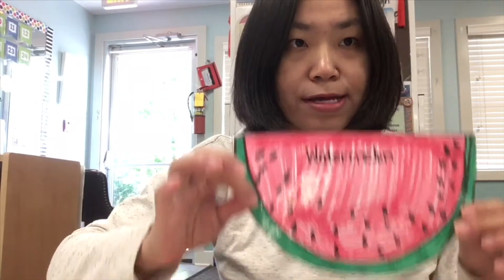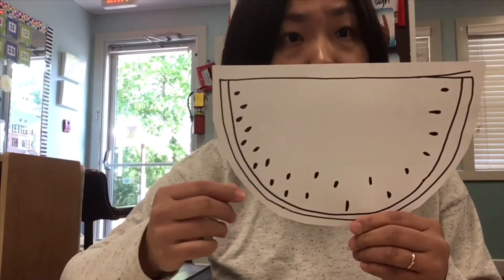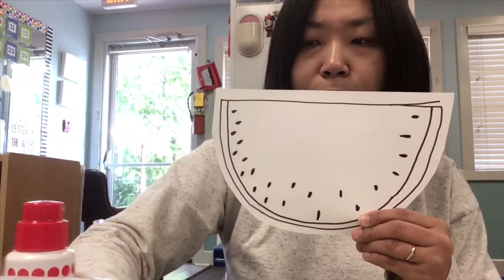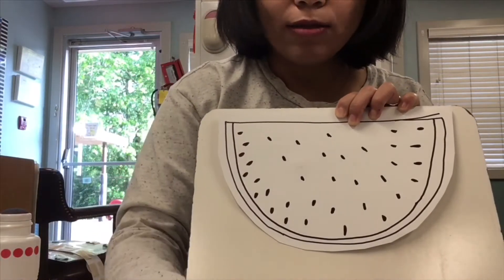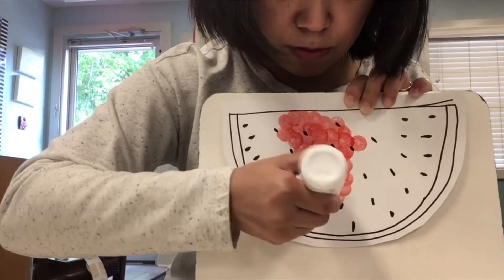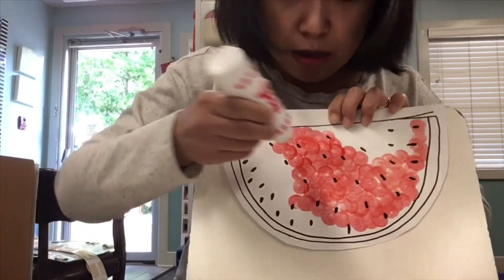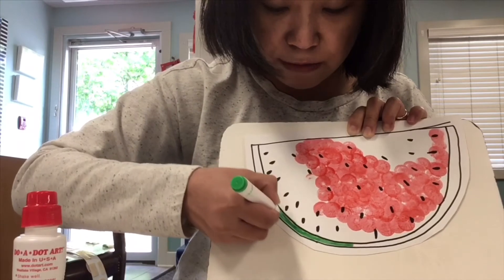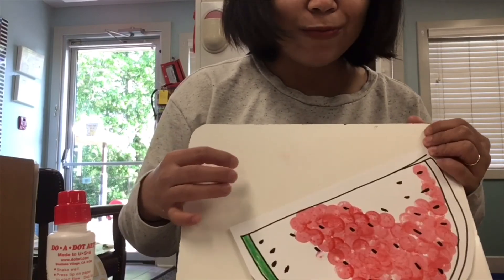April 29, Art: Color/Paint fruits and vegetables